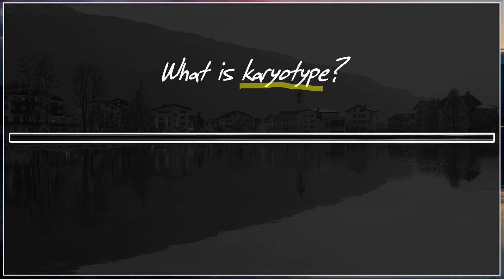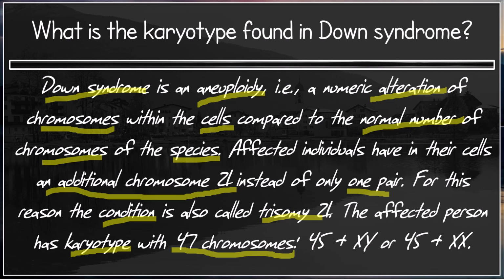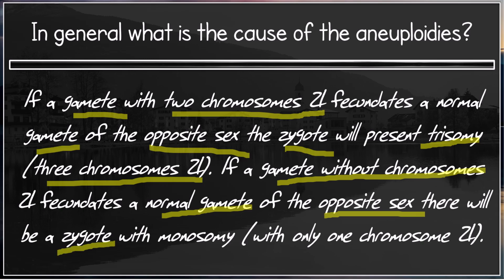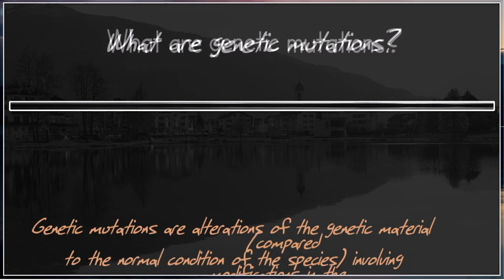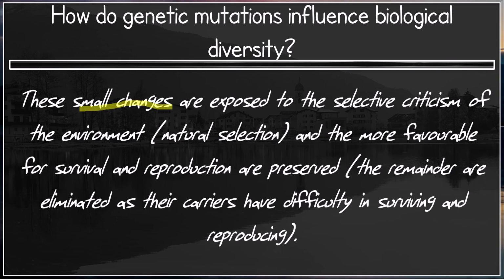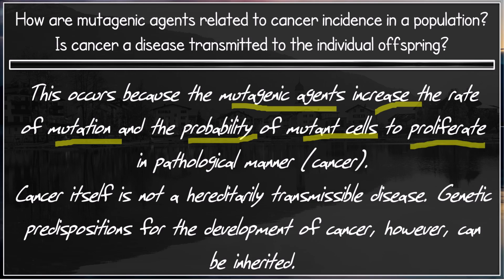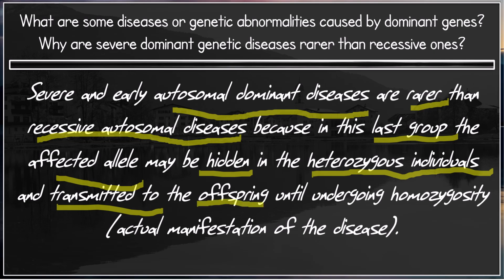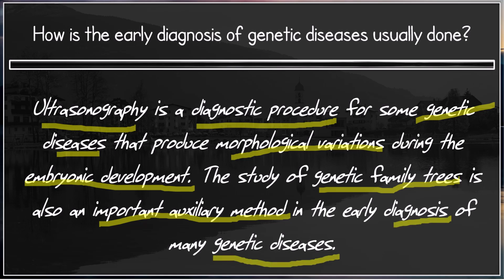1.7 Karyotype And Genetic Diseases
The name karyotype is given to the set of chromosomes of an individual, usually when visualized and identified under the microscope. The visualization generally is made with the cells in the initial phases of cell division for the chromosomes to be seen already replicated and condensed.